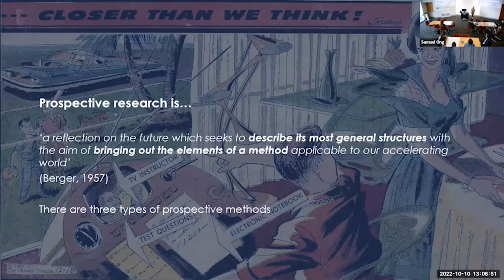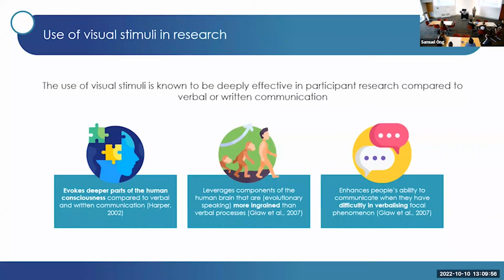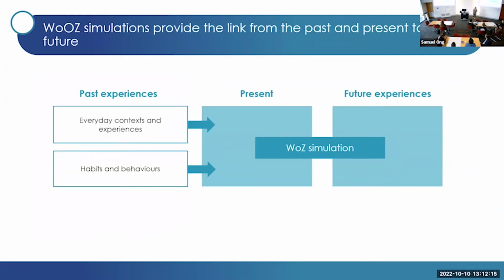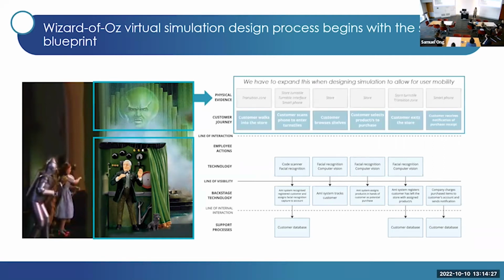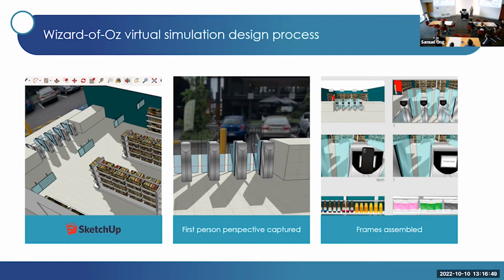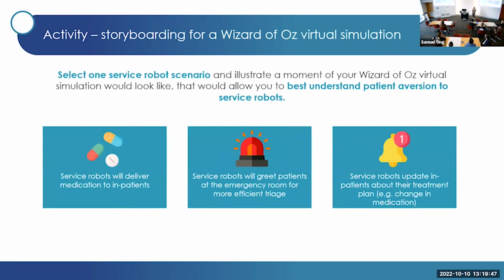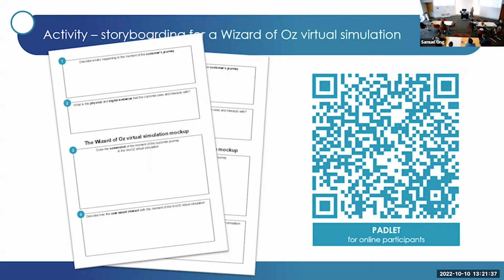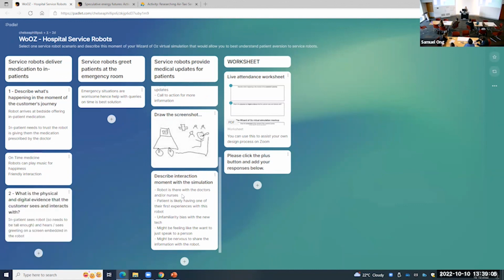Wizard of Oz Virtual Simulations: Bridging the prospective world to now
Wizard of Oz Virtual Simulations: Bridging the prospective world to now | Emerging and Near Future Technologies Workshop | Chelsea Phillips

This is the first of three presentations from the interactive Emerging and Near Future Technologies Workshop held on the 11th Oct, 2022. This recording has omitted the interactive activities.